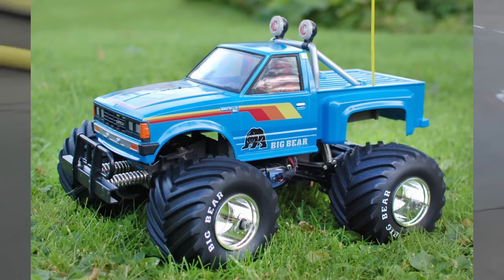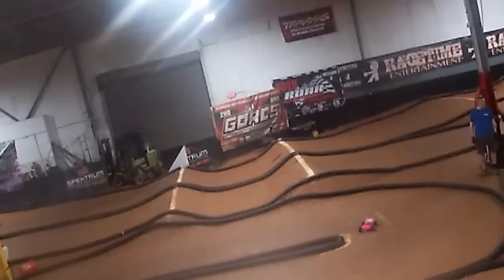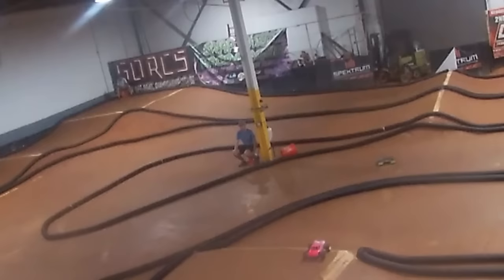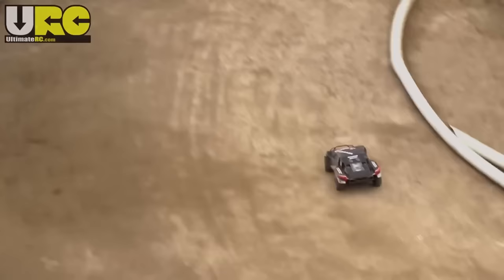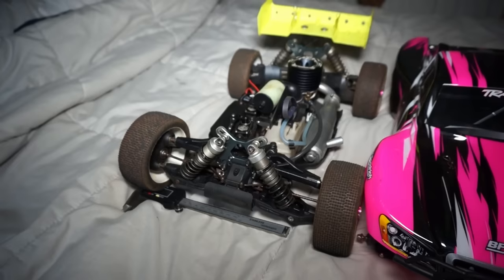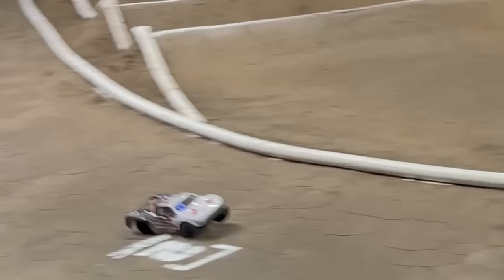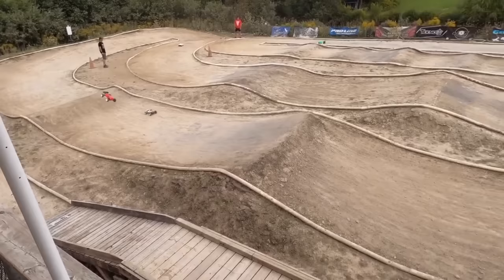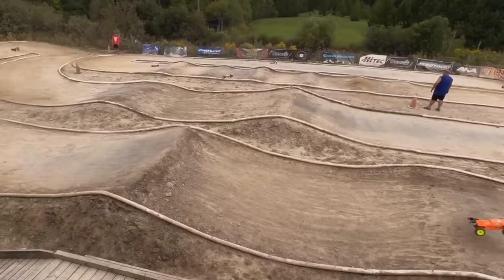Stadium Truck VS Short Course Truck (RC)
In this video I'll be going over the two Truck classes in 10th scale RC racing and see which one you should go for if you're looking to expand your 10th scale racing fleet.